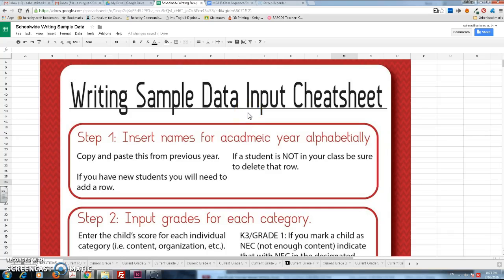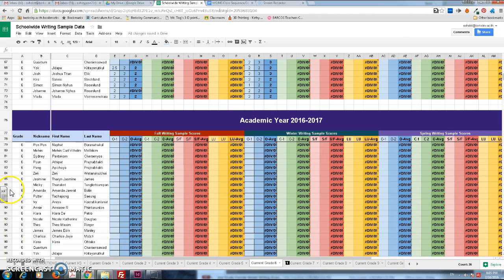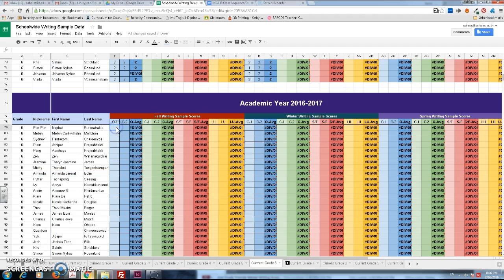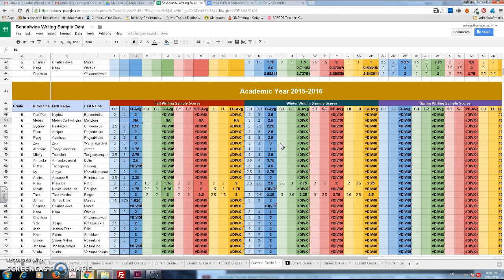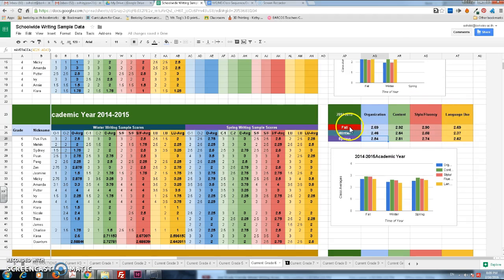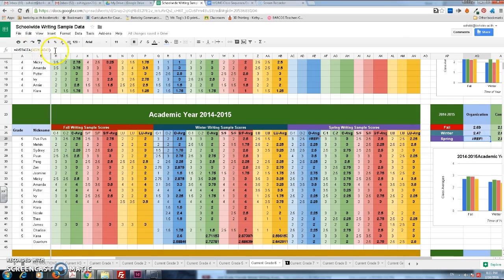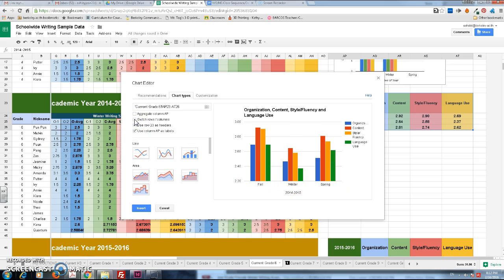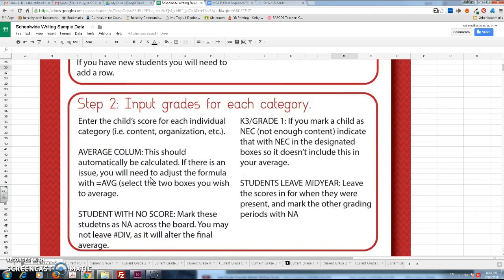How to Input Writing Sample Data